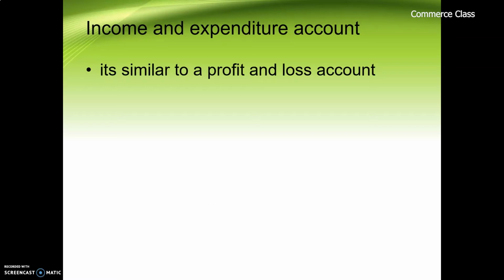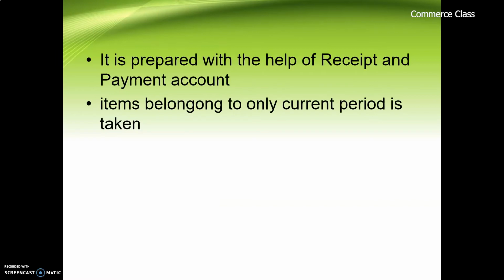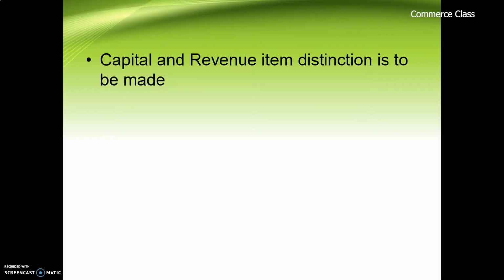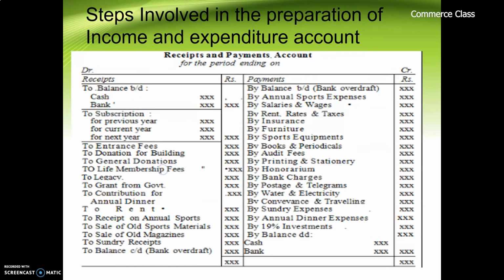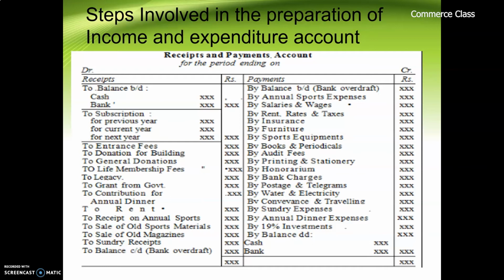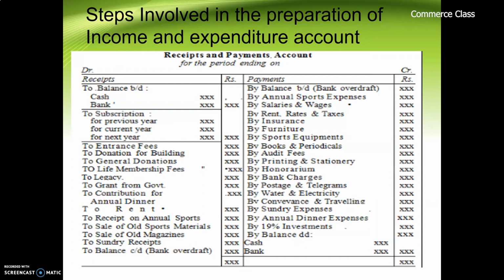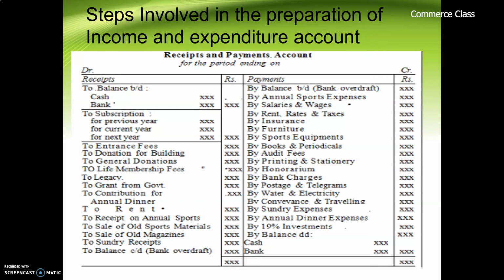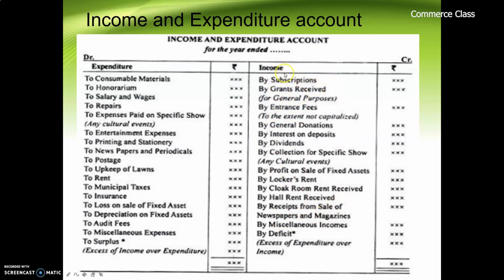NPO II Income and Expenditure Account: INTRODUCTION